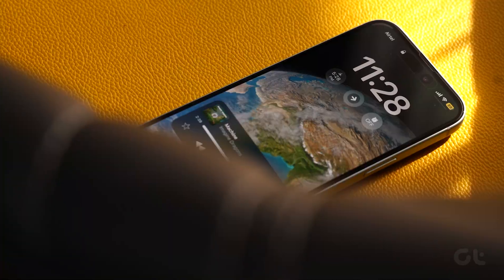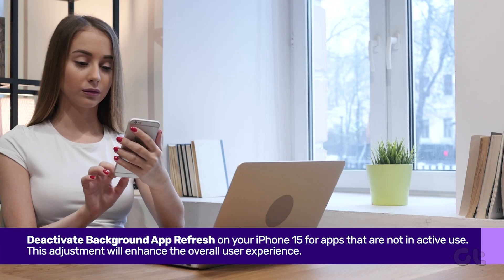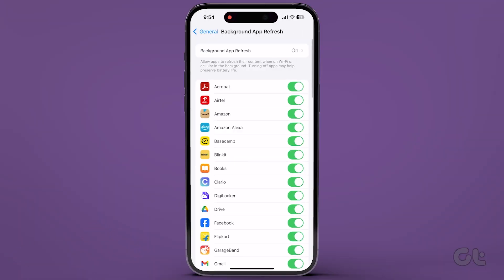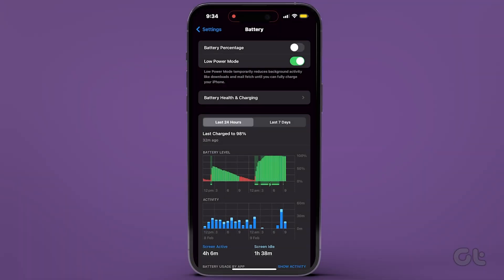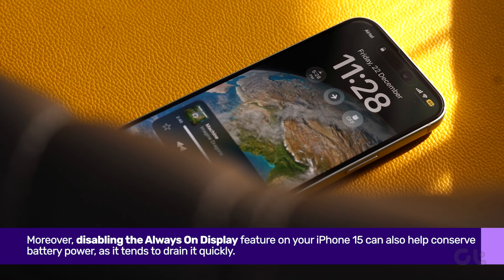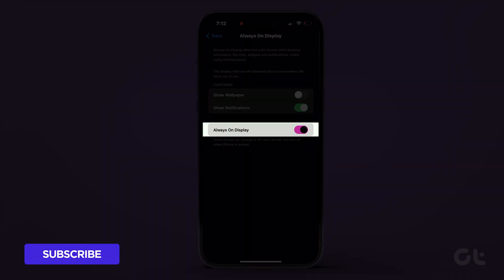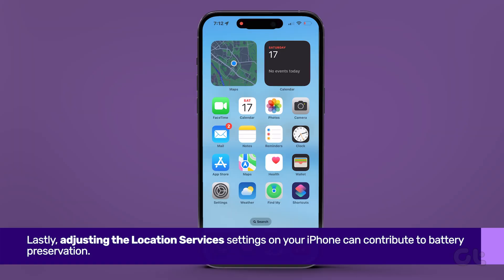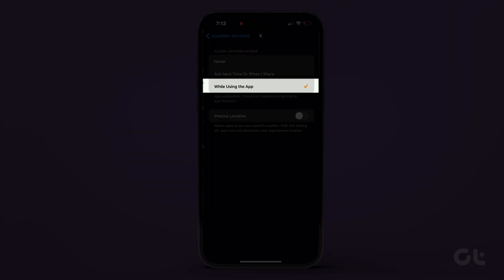How to Improve Battery Life on iPhone 15 | 100% Battery Health on iPhone 15!!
Interested in enhancing the battery health of your iPhone 15?

In this video, we'll demonstrate how to achieve just that. Make sure to watch the entire video without blinking, or you might miss out on a valuable tip.

Additionally, check out one of these specially selected videos tailored for you!

00:00 - Intro
00:06 - Deactivate Background App Refresh
00:26 - Enable Low Power Mode
00:41 - Disable Always on Display
01:03 - Adjust the Location Services
01:25 - Outro